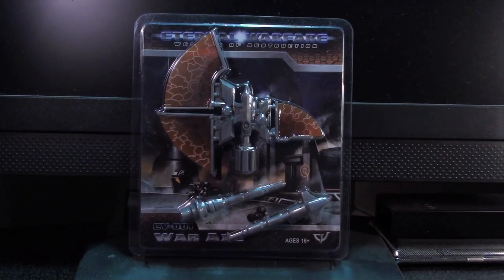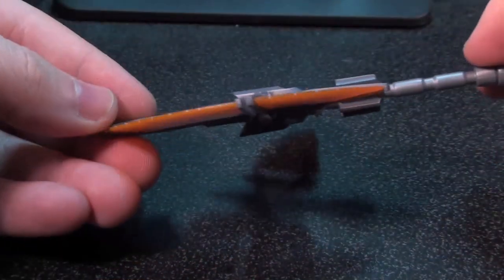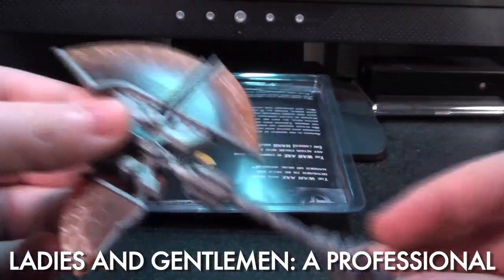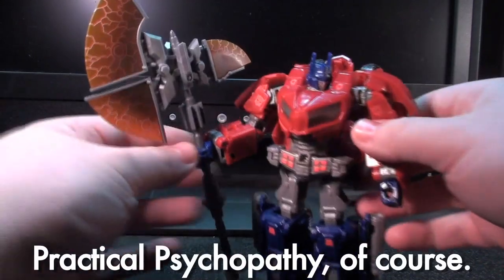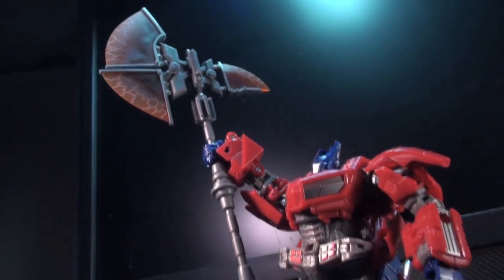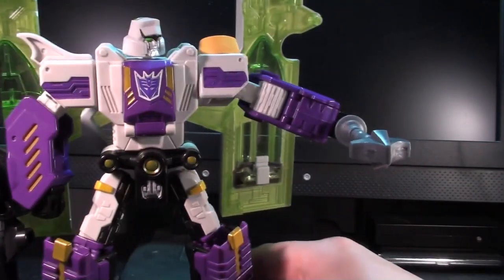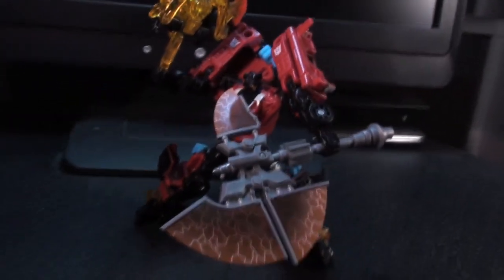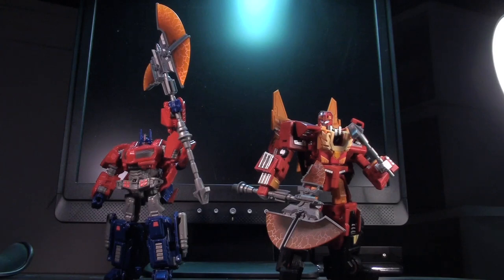Corbot V War Axe - Vangelus Review 122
It's an axe, for war.